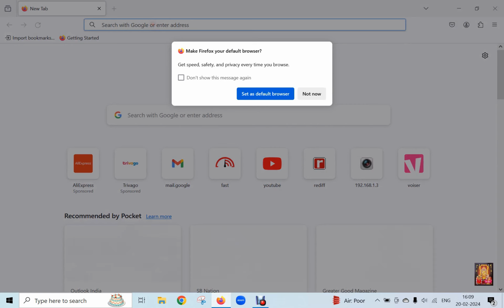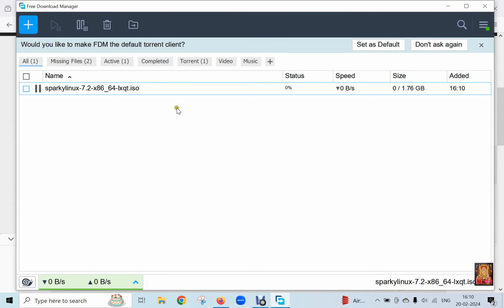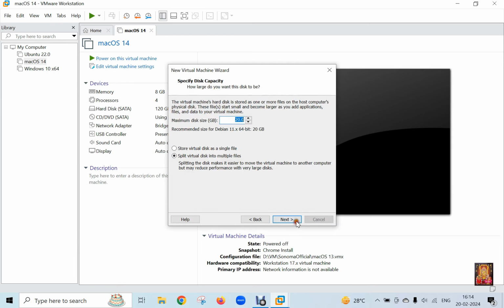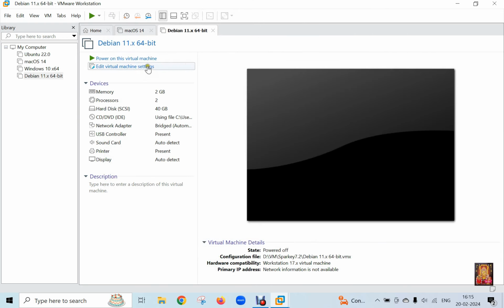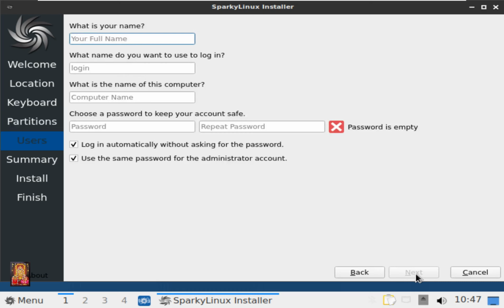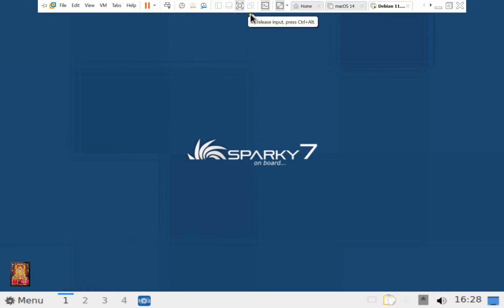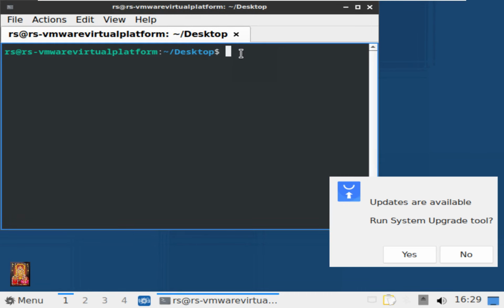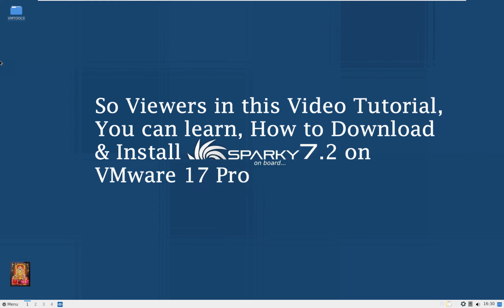How to Install Sparky Linux 7.2 Orion Belt on VMware 17 Pro !! Create New VM !! Install VMware Tools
Sparky Linux 7.2 - Install and Overview

--How to download Sparky Linux 7.2
--How to Create New Virtual Machine for Sparky Linux
--How to Install Sparky Linux 7.2 Orion Belt on VMware 17 Pro
--Install VMware Tools on Sparky Linux 7.2